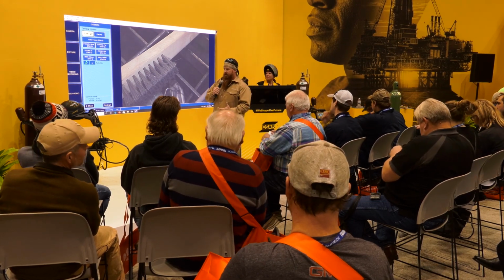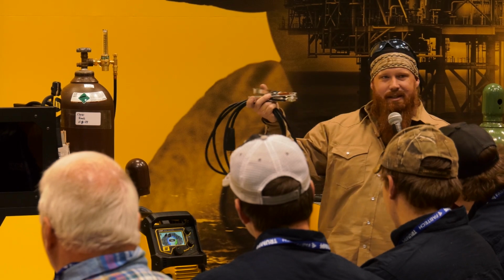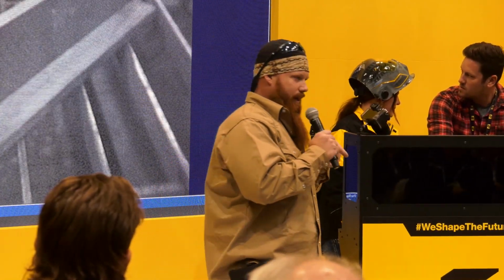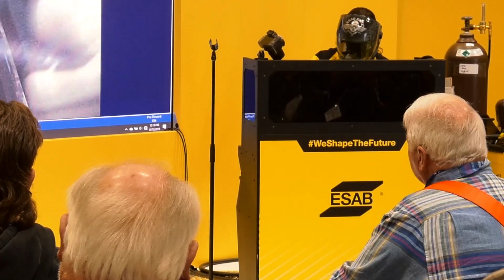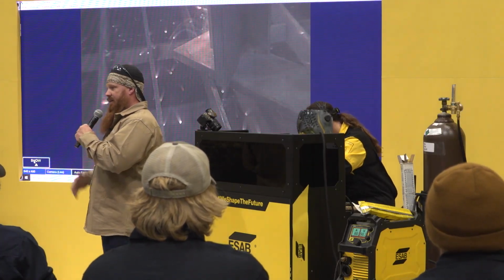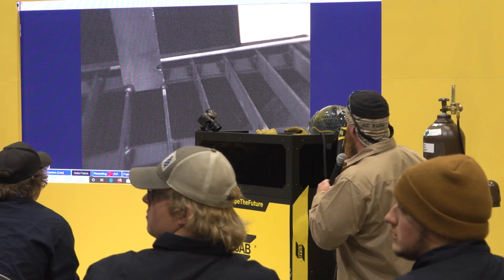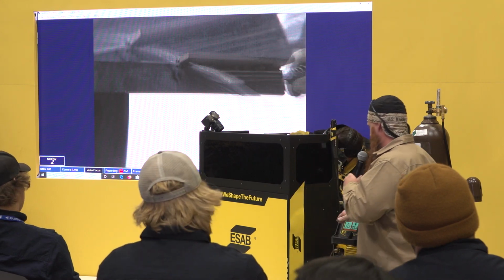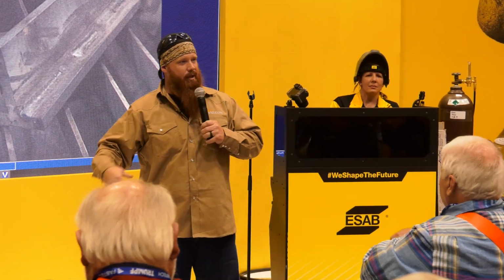The Basics of Stick Welding featuring Jason Becker | ESAB University Seminar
Is stick welding the right welding process for your next project? Are you looking for practical tips and tricks to help you improve your stick welding technique? In this seminar from FABTECH 2018, Jason Becker and Andrea Havlin discuss the advantages of the process, provide an overview of stick welding equipment requirements, demonstrate proper techniques, share tips to help you achieve optimal results.